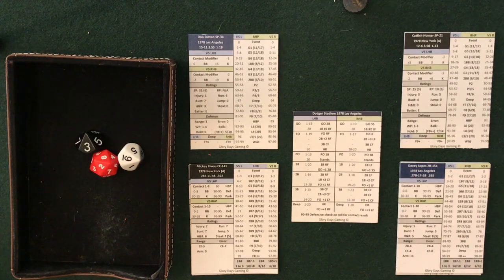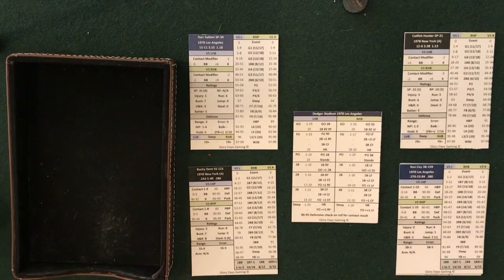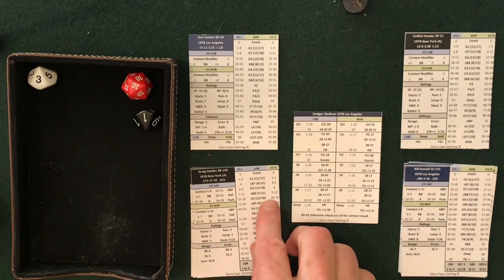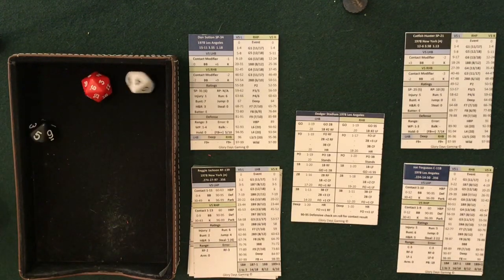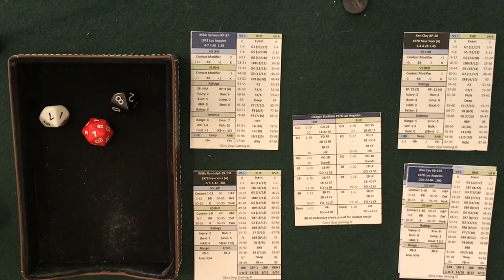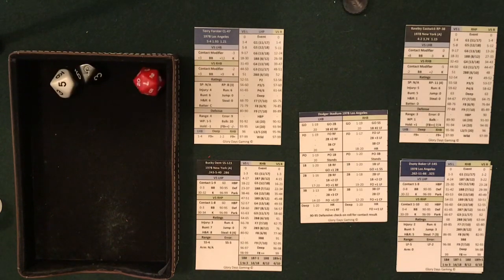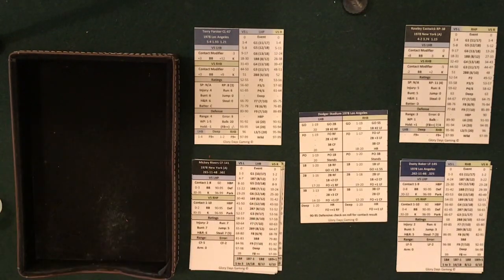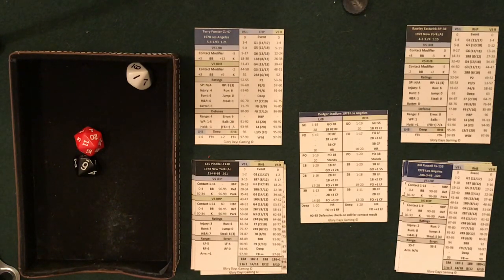1978 World Series game 6 - Glory Days Baseball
The Yankees look to force a game 7 as the series heads back to LA, Sutton vs Hunter is the pitching matchup.